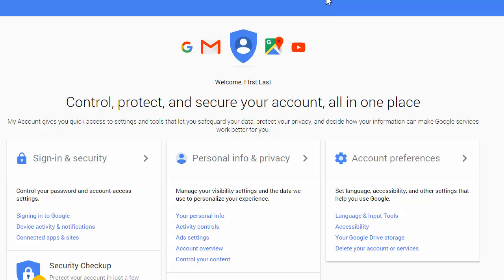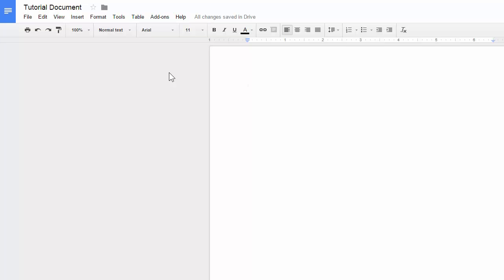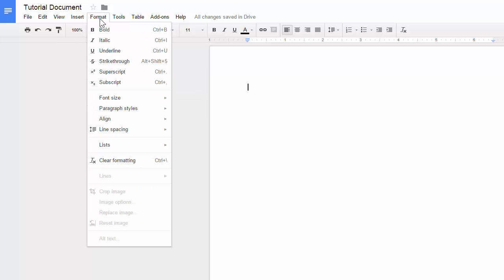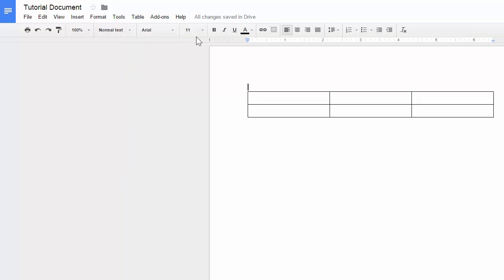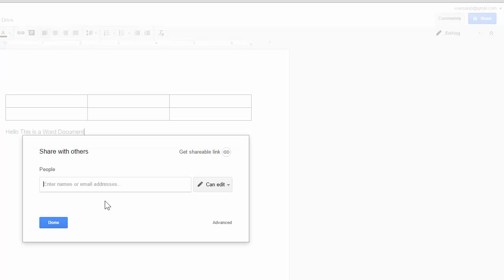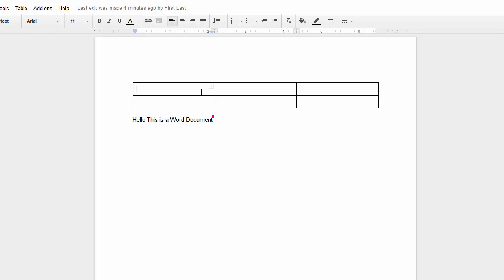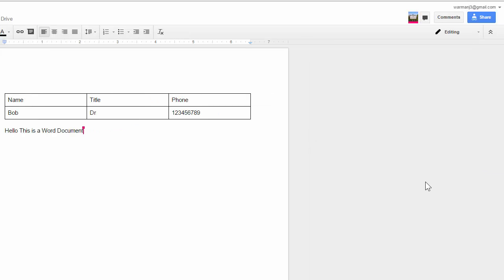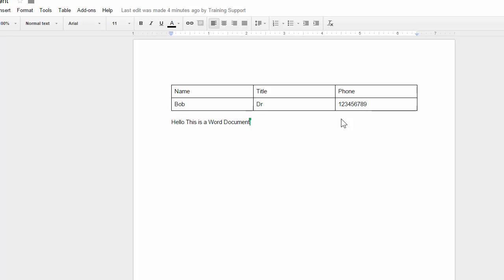Introduction to Google Drive and Google Docs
This video will give a very high level overview of Google Drive and Google Docs. This video will show you how to access the Google Drive and perform the basic features of Google Docs.